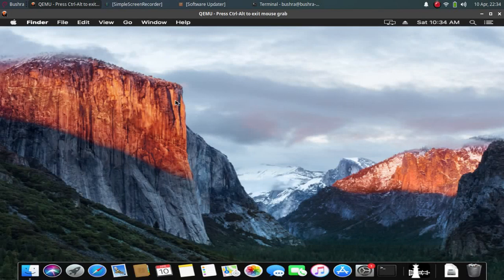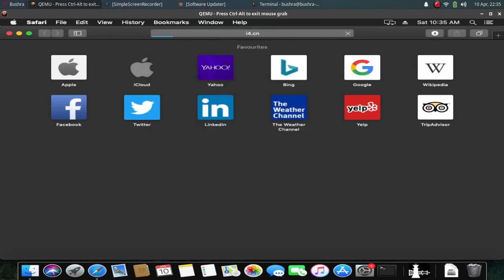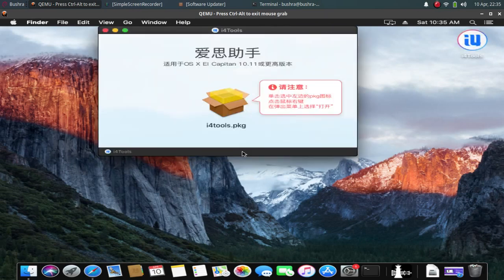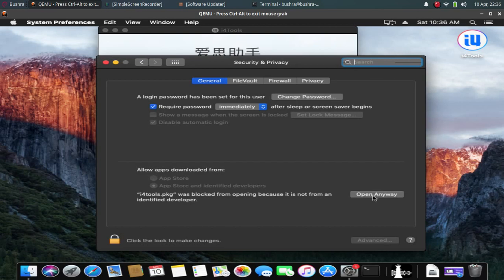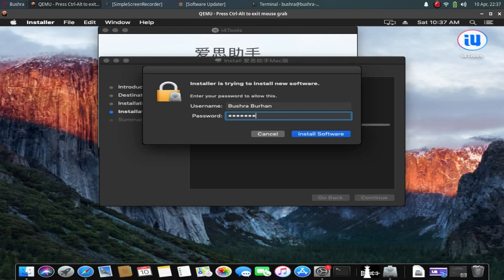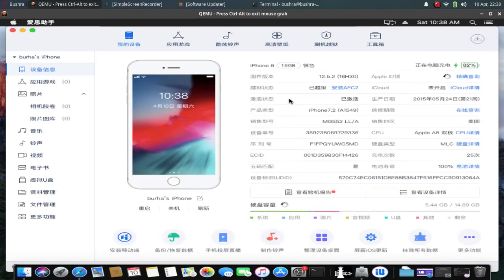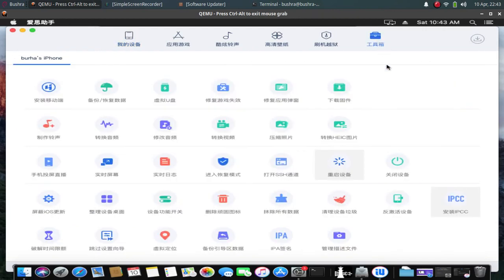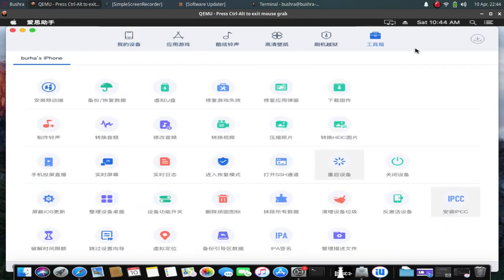[3uTools Alternative for Mac] How to install 3uTools for Mac | 3utools for Macbook|100% working 2022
In this video I am going to show you how to get 3utools for MacOS which is a 3utools Mac alternative with a different name i.e. i4tools but works exactly like 3utools Windows version.

Note: Sorry for bad audio, I used Linux to shoot the video inside MacOS and the MIC wasn't working too great there.

Topics Covered:
i4tools for mac
3utools for mac
3utools for MacBook
3utools download for mac
3utools alternative for mac
3utools for macOS
3utools for mac dmg
3utools for macOS Catalina
3utools for macOS big sur
3utools for macOS download dmg
3utools for macOS high sierra
3utools for macOS Catalina download
download 3utools for macOS Mojave
3utools alternative for macOS
3utools mac install
3utools mac download
3utools mac alternative